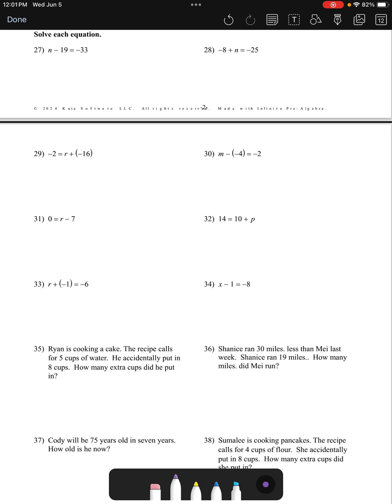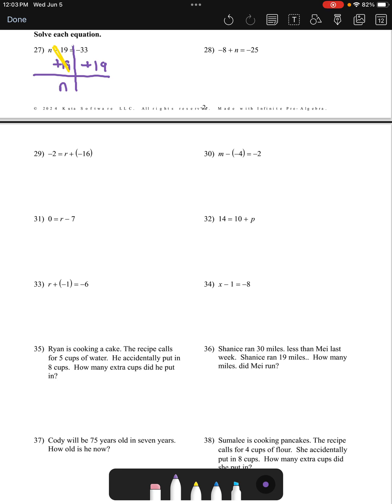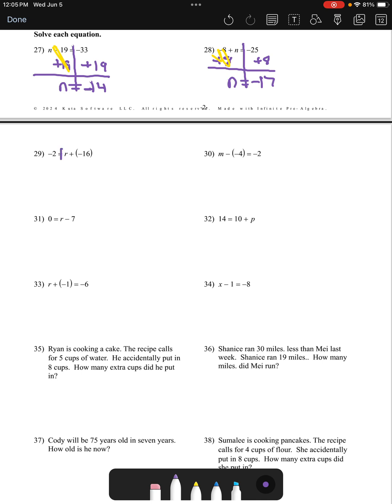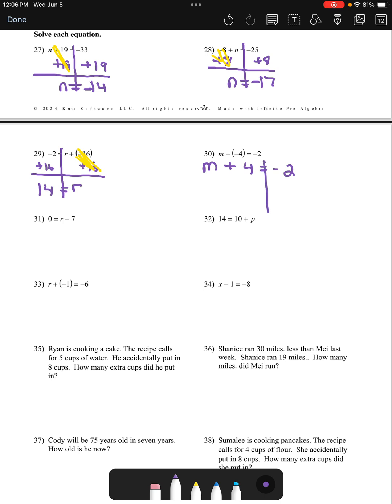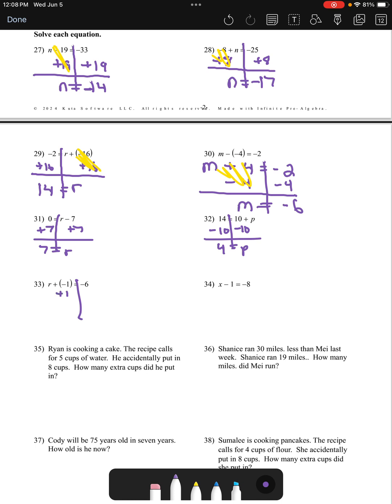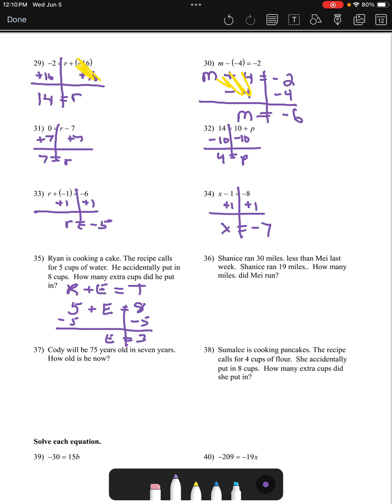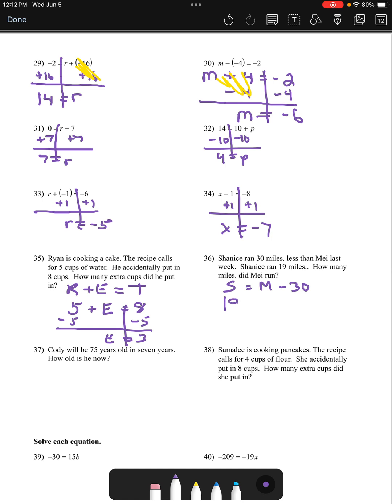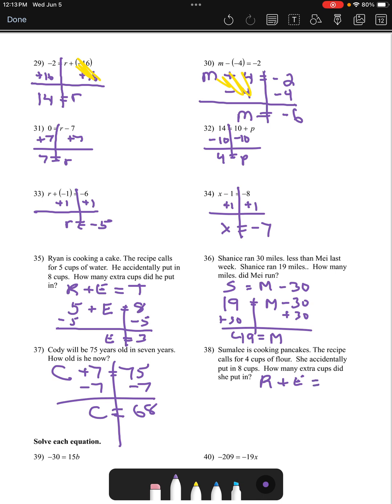16 Solving One Step Equations by Addition or Subtraction